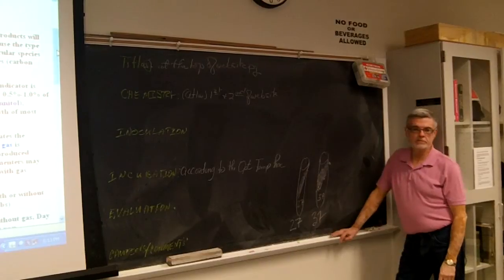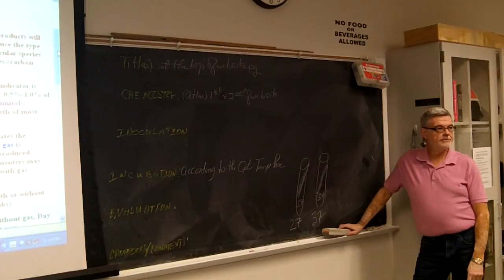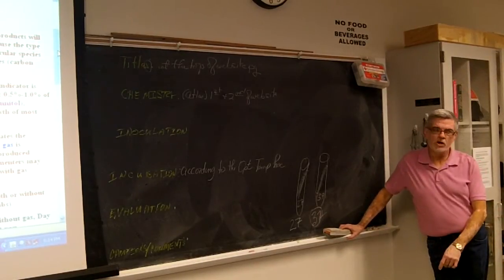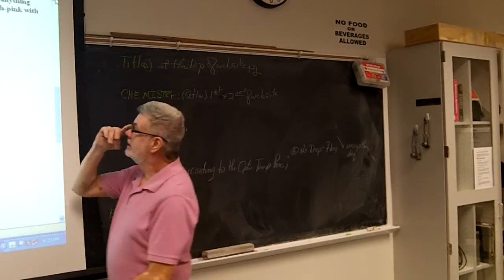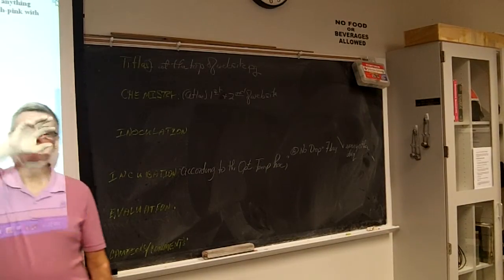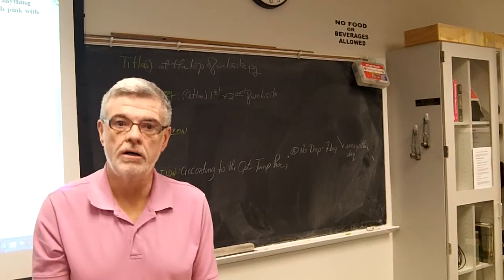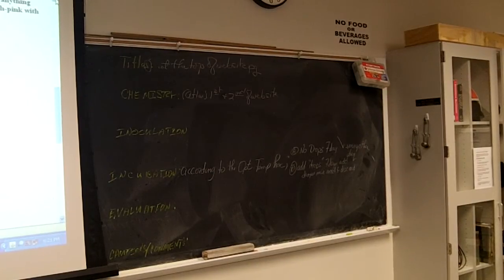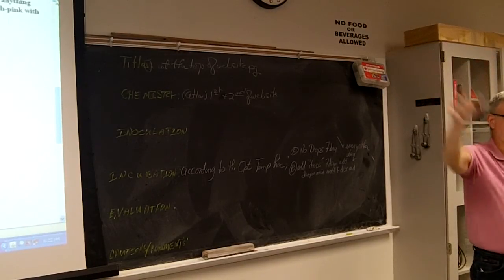Blue Cards Lecture Pt 2.mp4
Part 2 of Dr. Hick's Lecture on how to do the "Blue Test Cards"